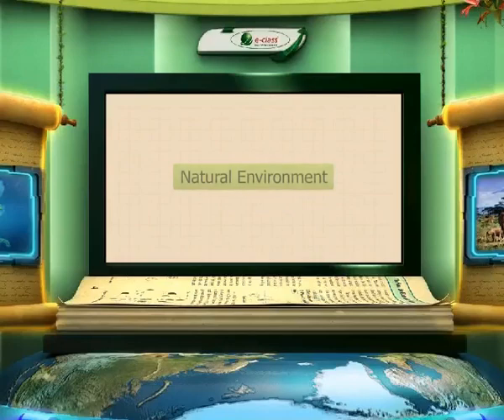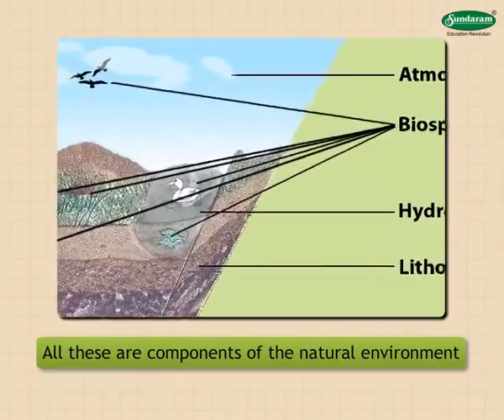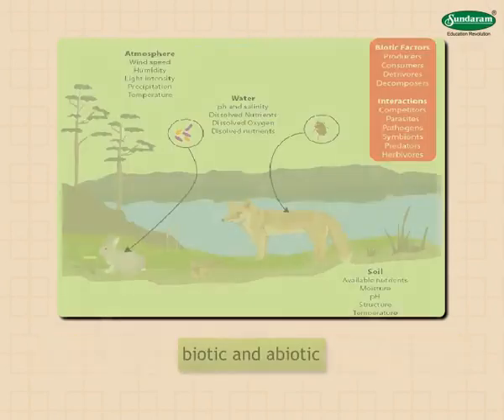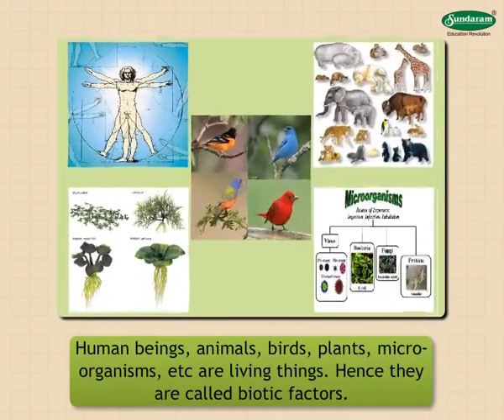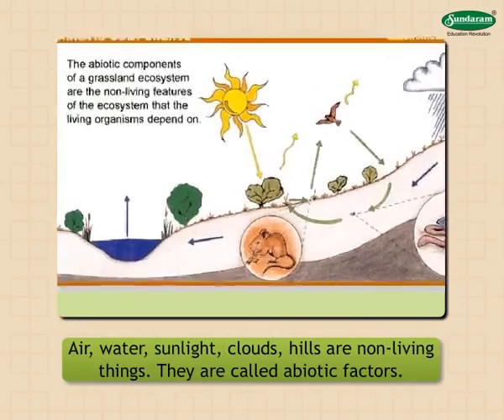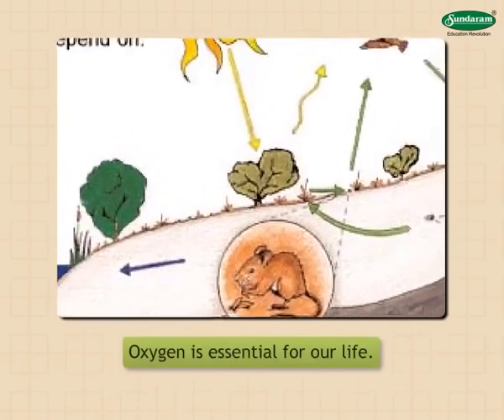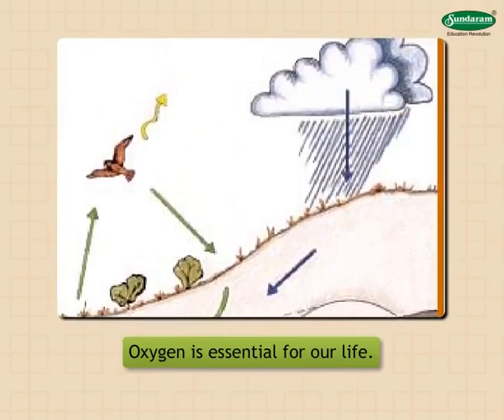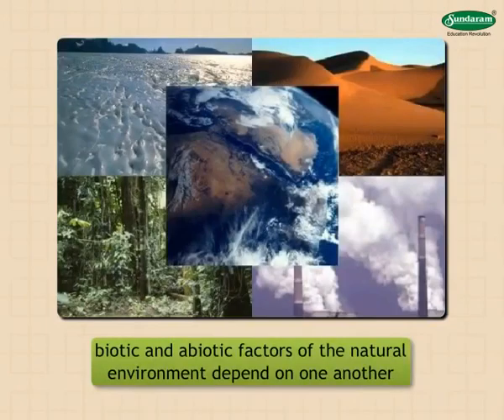Eclass Kids Geography Series : Natural Environment (3rd to 5th grade)